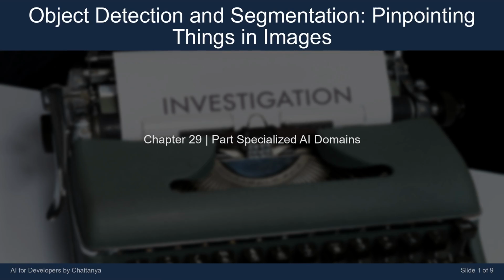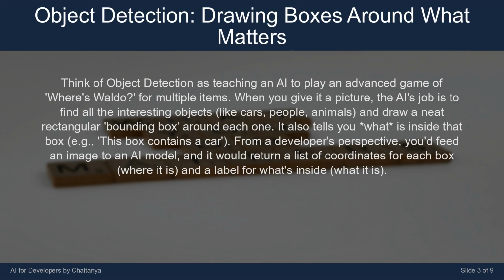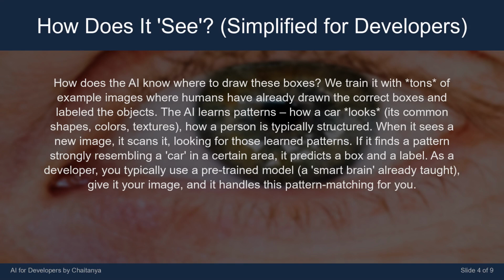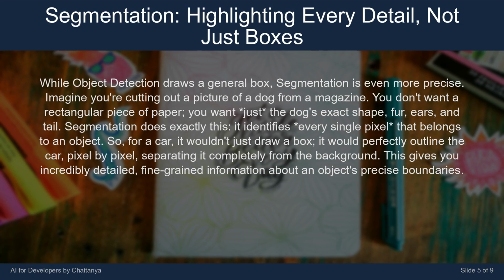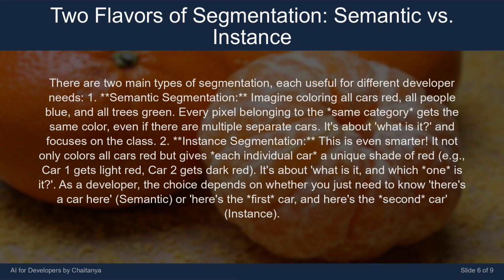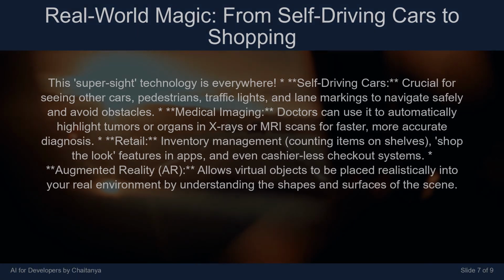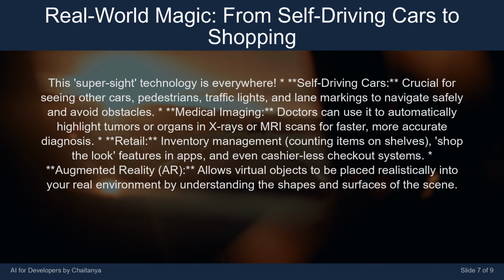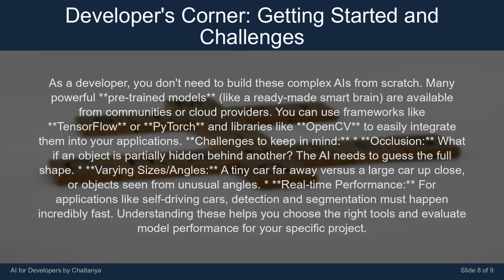Object Detection and Segmentation: Pinpointing Things in Images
Today's Lesson: Object Detection and Segmentation: Pinpointing Things in Images